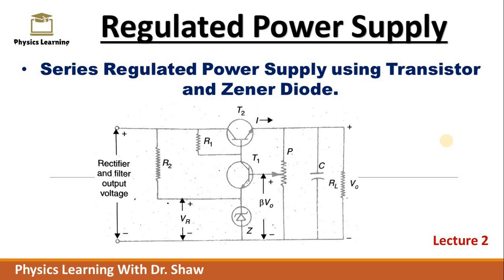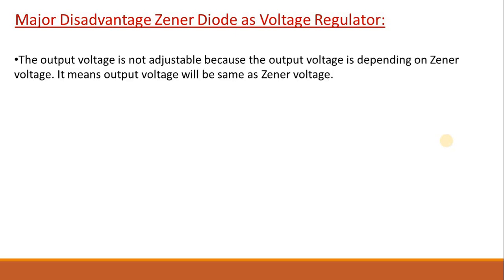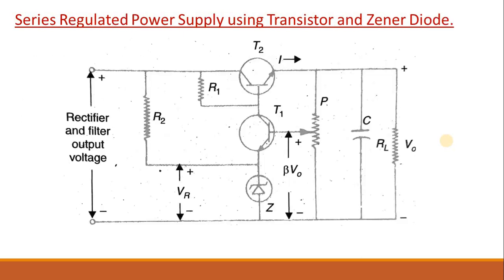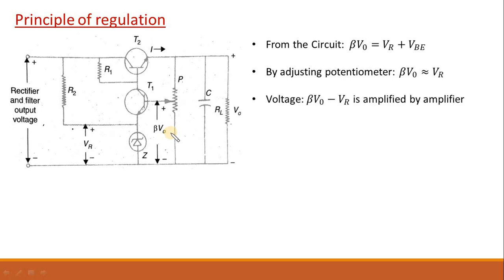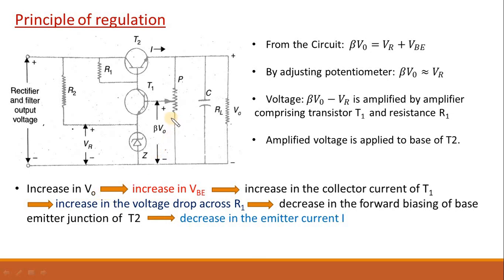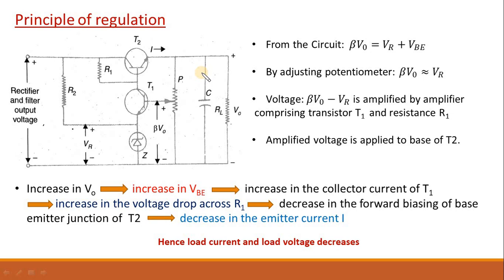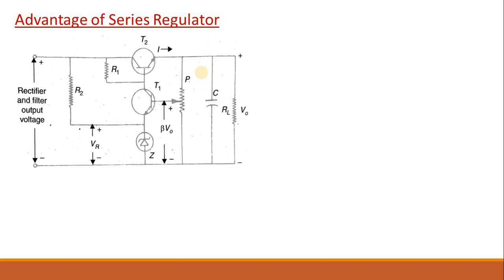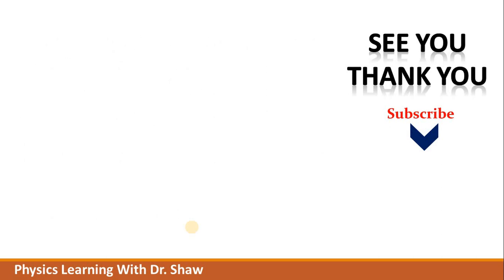Series voltage regulator using transister | Regulated power Supply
In this video, you will get details about the series voltage regulator using transistor and zener diode.

The disadvantages of the Zener diode as a voltage regulator are also discussed in this video.

Regulated Voltage Supply:  Maintain the constant output voltage irrespective of change in supply/line voltage or load current.

This video is part of a video series: electronics bscphysics . You are watching this video on physicslerningwithdrshaw
Link of Part 1: Load regulation and line regulation, zener diode as voltage regulator